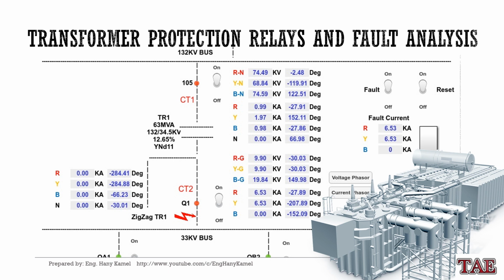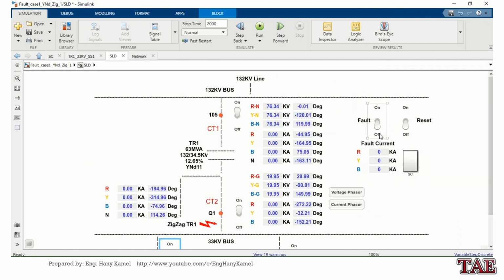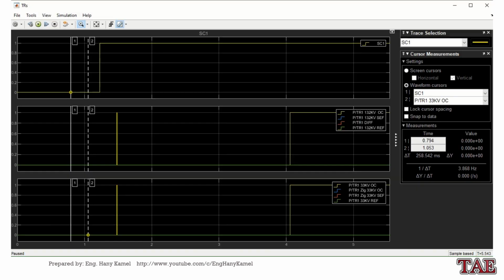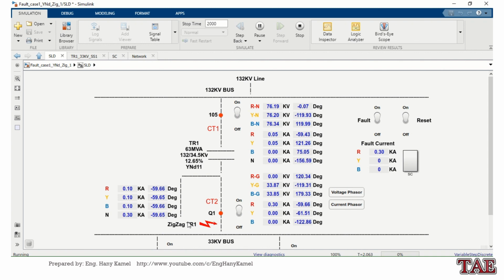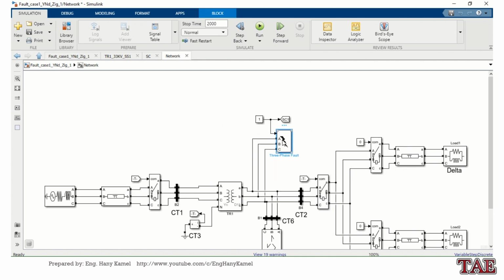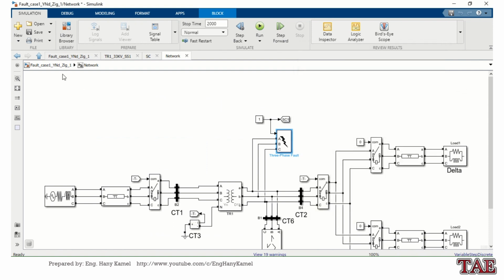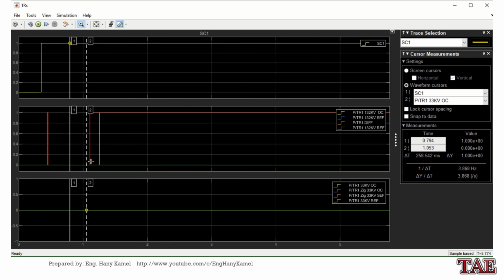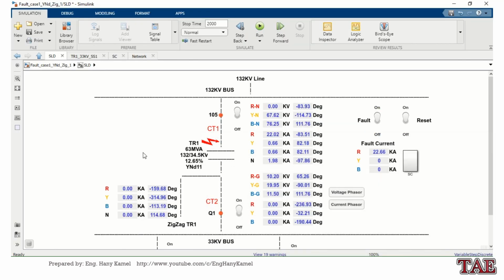Transformer External Fault and Protection Relays Response & fault analysis MATLAB SIMULINK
Transformer External Fault and Protection Relays OC, EF, Differntial, REF Response & fault analysis